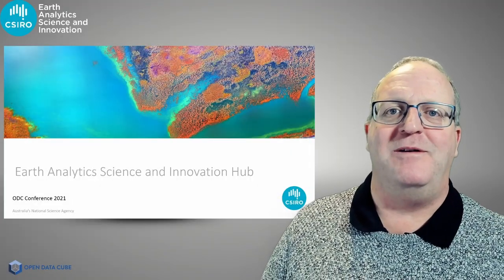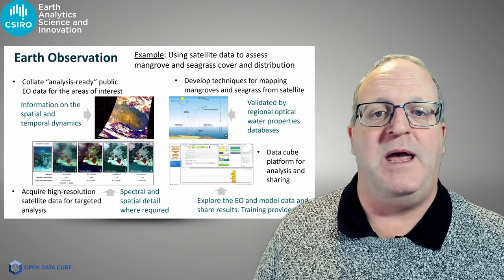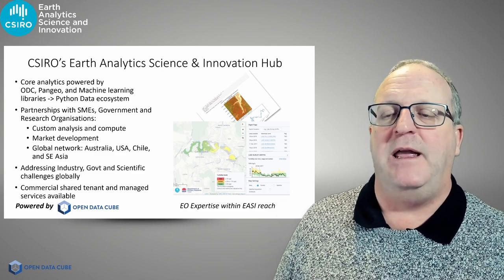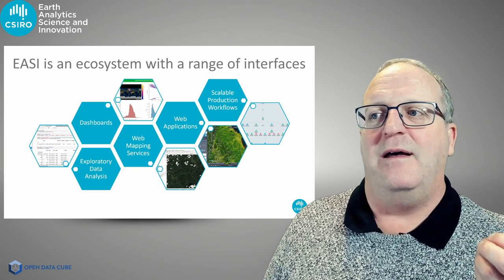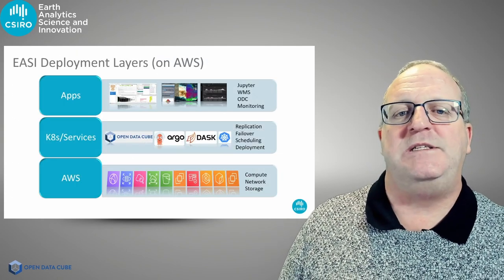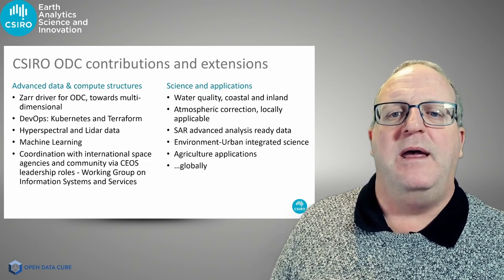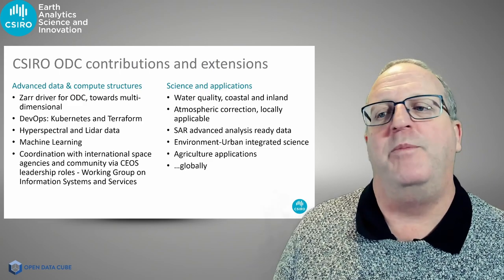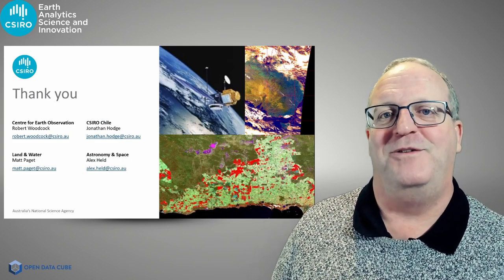ODC Conference 2021 - Rob Woodcock: CSIRO EASI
Dr Robert Woodcock is a Research Scientist and Consultant in Earth Data and Analytics infrastructures with CSIRO Minerals and CSIRO Space and Astronomy.

Data and its conversion to useful, decision supporting information is a universal need for business, community, and Government across a broad range of areas from improving business operations through application in decision support at a national and international levels in earth resource, urban and environmental management. As our ability to gather data has grown exponentially, so has our need to manage the flow of information within and between organisations and to make it useful. Dr Woodcock and his teams have address the issues of information flow across organisational boundaries and have developed innovative information systems adopted into national infrastructure and achieved lasting large scale economic impact on multiple organisations.

Dr Woodcock's portfolio of activities involves national spatial data infrastructure and CSIRO Earth Analytics Science Innovation Cloud platform. His team’s portfolio has seen national application in Australian Industry and Government including the AuScope national geoscience information infrastructure. Internationally, he is a member of the Committee on Earth Observation Satellites (CEOS) and Chair for the CEOS Working Group on Information Systems and Services. Robert has worked for almost two decades in the field of visualisation, spatial information systems and analytics and its application to Earth Science with a focus on ensuring research innovation leads to business innovation.